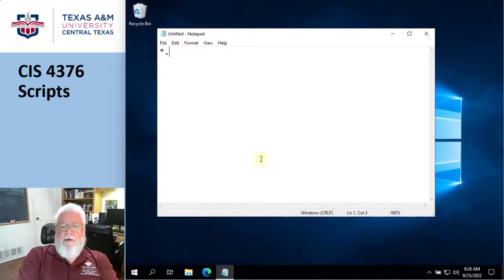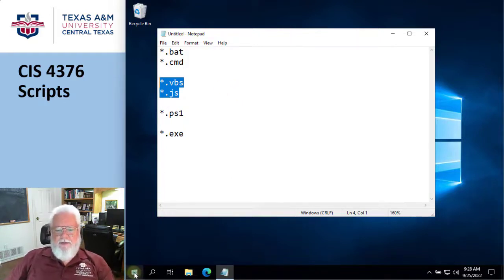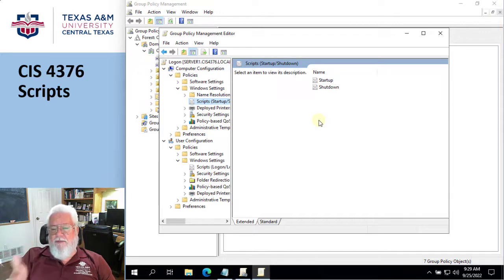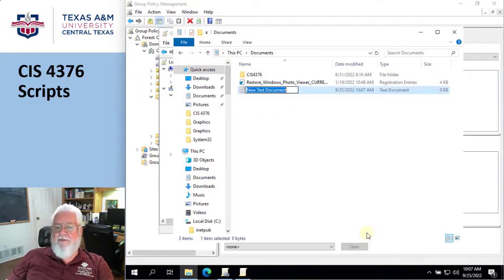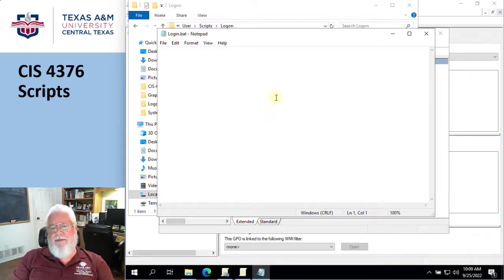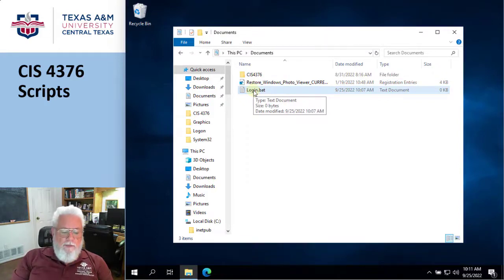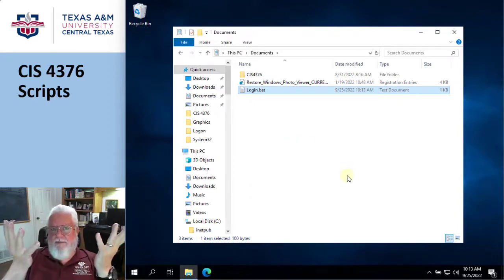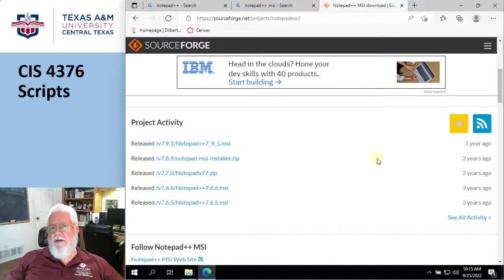CIS4376 HandsOn14 Scripts Part1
Hands On 14 - Login/Startup Scripts (Part 1 of 2)

0:00 Introduction
0:57 Scripting Languages
2:57 Active Directory Scripts
10:25 Simple Use Case
11:52 Complex Use Case